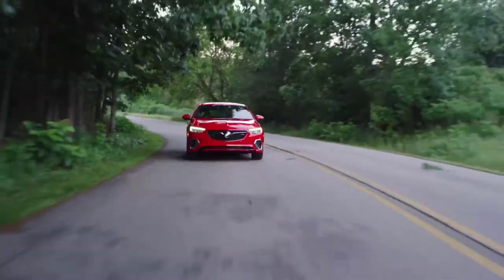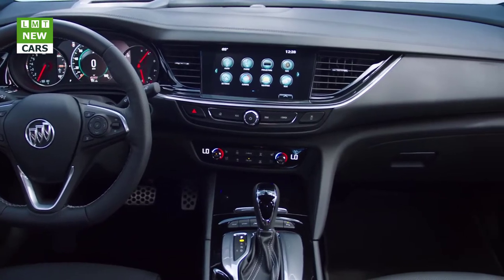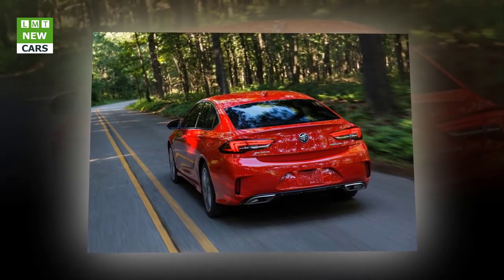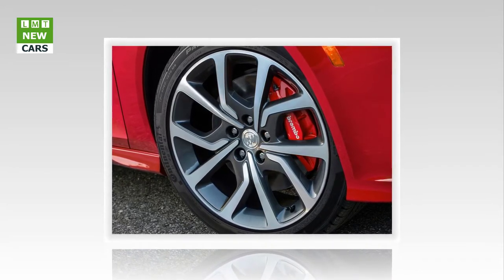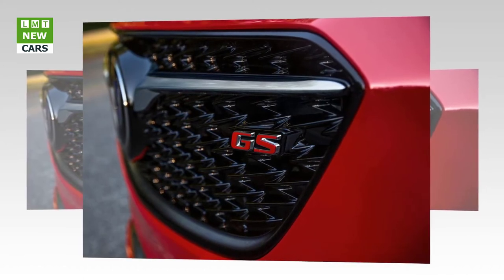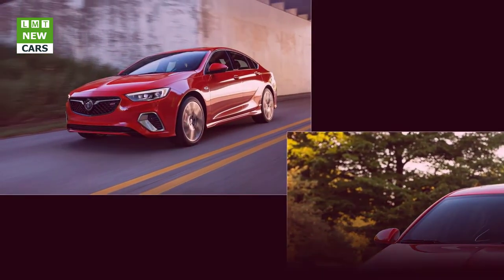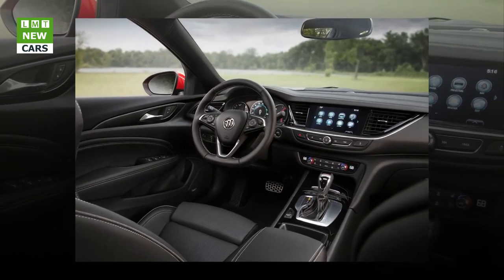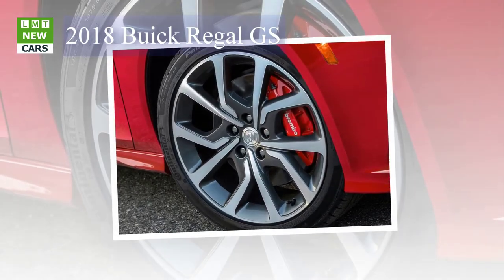2018 Buick Regal GS| LMT Cars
LMT Cars: 2018 Buick Regal GS
Where spirited driving meets attainable luxury and sleek, sporty design meets modern usefulness, you'll find the 2018 Buick Regal GS - a car for commutes that are anything but common. As the brand's most dramatic expression of design and dynamics, this all-new model balances these key characteristics to provide customers excellent driving performance every day and in every season.

The 2018 Buick Regal GS advances the nameplate with 51 more horsepower than the model it replaces, more refined transmission and AWD technology, all-new, heated/cooled and massaging performance seats and the added functionality and style of a five-door sportback design. Starting at $39,990 with destination charges, the Regal GS offers luxury features at a price more attainable than competitors from Audi and BMW.

"This is a sport sedan designed for everyday driving, but one that makes every drive special," said Duncan Aldred, vice president, Global Buick and GMC. "The new Regal GS is in the sweet spot of the market: more refined and luxurious than the mainstream, more value for the price with style and premium features on par with higher-end competitors, and with standard features like AWD with active twin clutch and a rear sportback design that will surprise customers with its usefulness."

Buick's most advanced new propulsion components come standard on the new Regal GS. With 310 horsepower, its refined 3.6-liter V-6 provides more power than an Acura TLX A-Spec or a Lexus IS350 F-Sport but offers seamless auto stop/start technology and can cruise on four cylinders. The V-6 engine is complemented by a sport-tuned dual exhaust system.
Buick Regal GS' intelligent AWD system with an active twin clutch can precisely transfer torque between the rear wheels for more refined and efficient performance, and the GS receives one of the first applications of the nine-speed automatic transmission in the Buick lineup that's mated to AWD. This advanced new transmission will soon be offered across five different Buick models.

Every Buick Regal GS also features Buick's Interactive Drive Control, allowing the driver to tailor the car's dynamics based on different drive experiences through a standard setting or Sport and GS modes selected via the center console. Interactive Drive Control utilizes Buick's second-generation Continuous Damping Control (CDC), which is able to adjust suspension damping up to 500 times per second.

Versus a standard 2018 Regal Sportback, the GS also has standard Brembo brakes for more confident stopping power.

"With the all-new 2018 Regal GS, we set out to make a driver-focused, engaging and entertaining sport sedan without sacrificing the smooth ride and refined character expected of any modern Buick," said Martin Hayes, chief engineer for the Buick Regal GS. "Our new V-6 and nine-speed transmission, intelligent AWD and CDC all work to deliver excellent driving performance."

Outside, Buick's signature sculptural beauty presents the car's sporting nature in an understated way with aggressive front and rear fascias, standard 19-inch wheels, a rear decklid spoiler and GS badging front and rear. Full LED headlamps are an option.

Inside, the Regal features unique perforated GS-specific performance seats with integrated headrests and adjustable lumbar and thigh support bolsters. The seats are heated and ventilated and come standard with a massage function. The interior also features a standard heated flat-bottom sport steering wheel and GS-specific pedals and sill plates.

The 2018 Regal GS offers a cohesive and connected infotainment experience with an 8-inch diagonal touchscreen and 8-inch diagonal reconfigurable instrument cluster as standard equipment. Apple CarPlay and Android Auto compatibility both come standard. A full-color head-up display is available with an optional Driver Confidence II package that also includes several safety features including Front Pedestrian Braking, Lane Keep Assist with Lane Departure Warning, Forward Collision Alert and Adaptive Cruise Control with Forward Automatic Braking.

The Buick Regal GS is a highest performance expression of the 2018 Buick Regal Sportback. Other Regal Sportback models will offer a standard 2.0T engine and sleek new design at a starting price - $25,915 - that's approximately $2,000 lower than the 2017 Regal